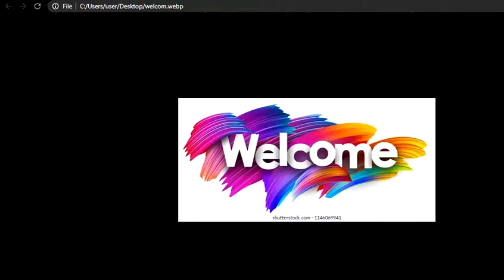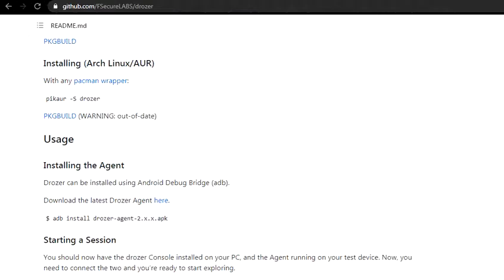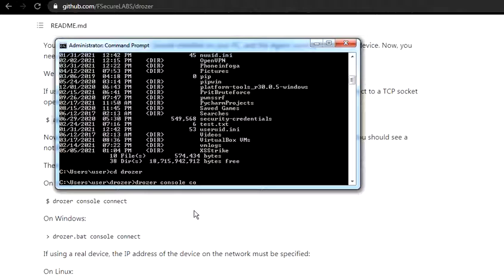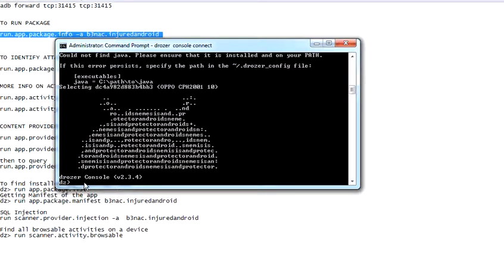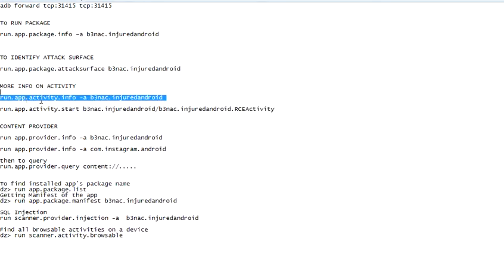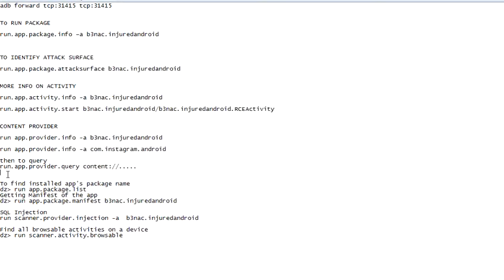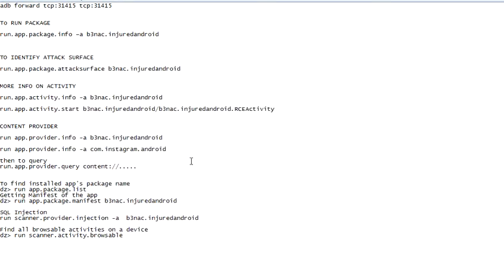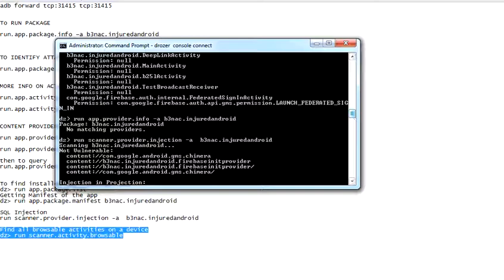How to Install And Use Drozer In Mobile Pentesting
Hello Everyone. This is a short and quick tutorial on how to use Drozer for mobile pentesting. There are three main steps. You will need to install ADB on your computer for it.

To install Drozer:

cd drozer
python setup.py bdist_wheel

To Install Drozer Agent on your phone:

$ adb install drozer-agent-2.x.x.apk

#Turn on DROZER on your phone

By default, drozer uses port 31415:

$ adb forward tcp:31415 tcp:31415

On Linux/ Windows, in terminal type

drozer console connect

You have connected Drozer

To RUN PACKAGE

run.app.package.info –a b3nac.injuredandroid

TO IDENTIFY ATTACK SURFACE

run.app.package.attacksurface b3nac.injuredandroid

MORE INFO ON ACTIVITY

run.app.activity.info -a b3nac.injuredandroid

run.app.activity.start b3nac.injuredandroid/b3nac.injuredandroid.RCEActivity

CONTENT PROVIDER

run app.provider.info -a b3nac.injuredandroid

run app.provider.info -a com.instagram.android

then to query
run.app.provider.query content://.

To find installed app's package name
 run app.package.list
Getting Manifest of the app
 run app.package.manifest b3nac.injuredandroid

SQL Injection
run scanner.provider.injection -a  b3nac.injuredandroid

Find all browsable activities on a device
run scanner.activity.browsableps

DROZER IS USEFUL FOR RECON. Many companies may not support POC using Drozer as it requires device with physical access.
Nevertheless, if you find any sensitive information on content providers using Drozer or SQL Injection, you can still report it.